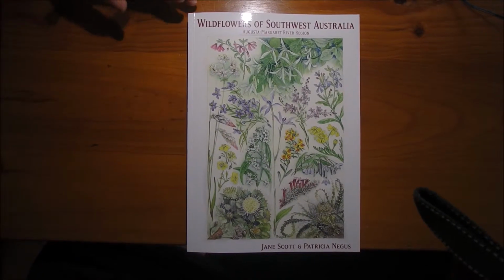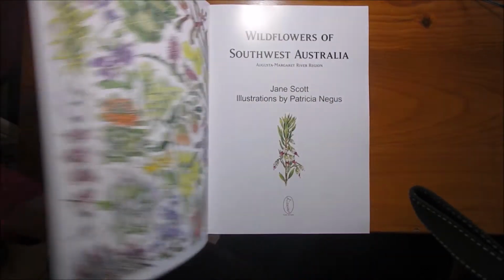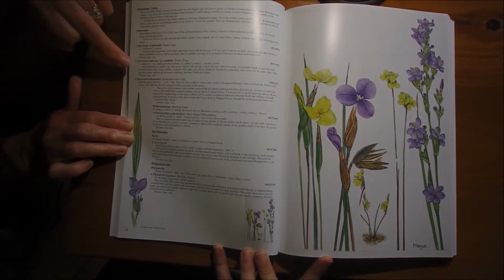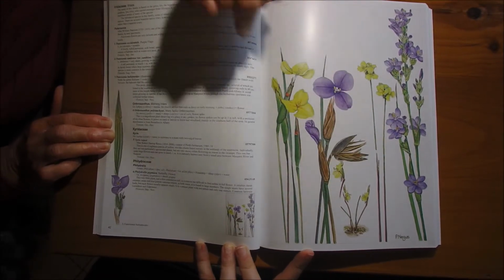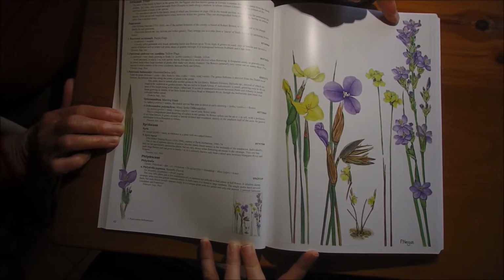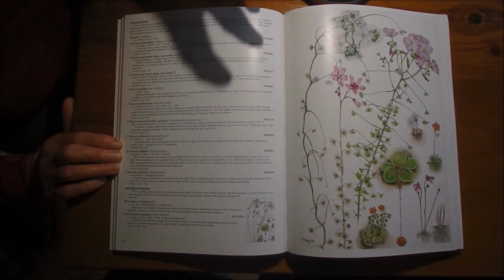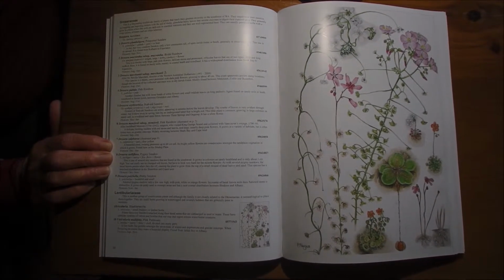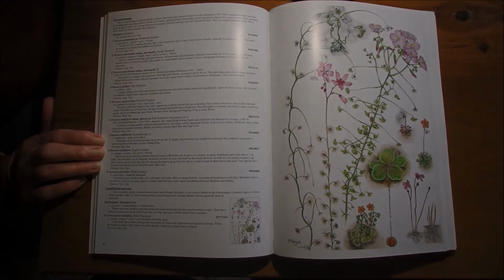03 The wildflowers of south west Australia